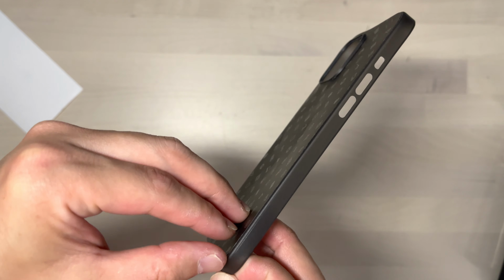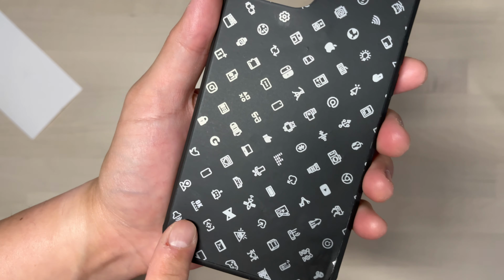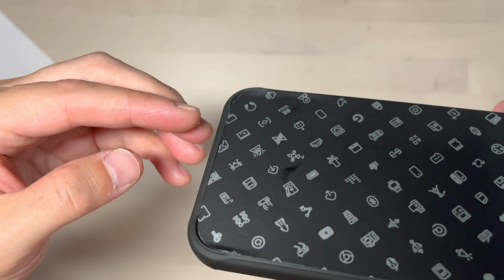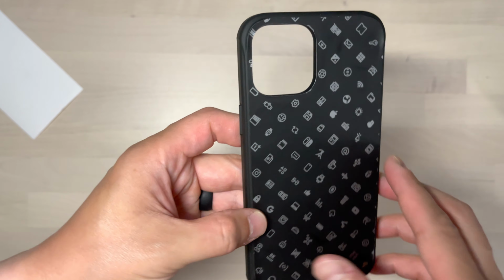dBrand any iPhone 12 series case?!!?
Yes! You don't need the grip case to skin your case! Although it's not for EVERY case, there are a good amount of cases that fit with dBrand's Grip case skins! Thanks for stopping by!